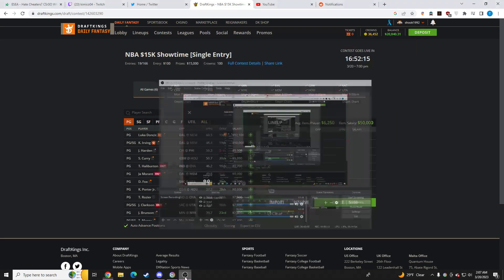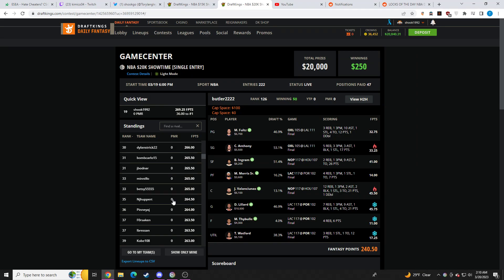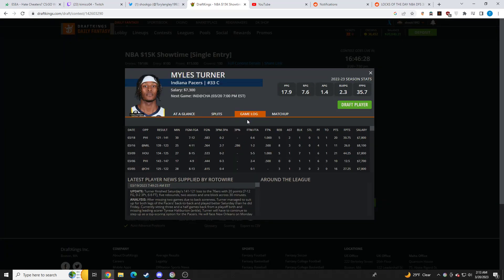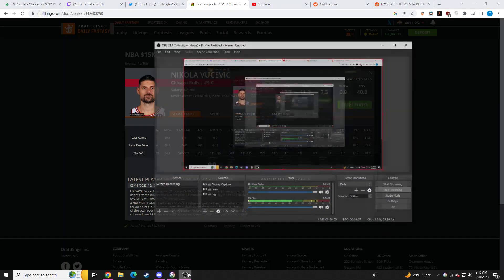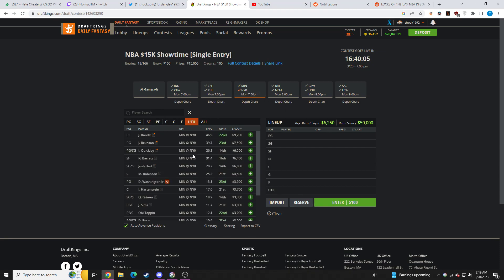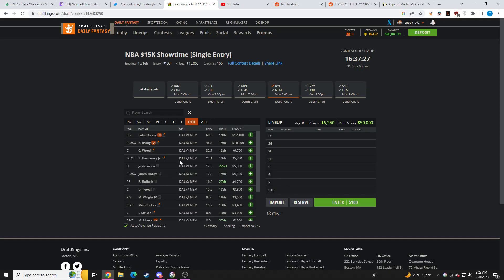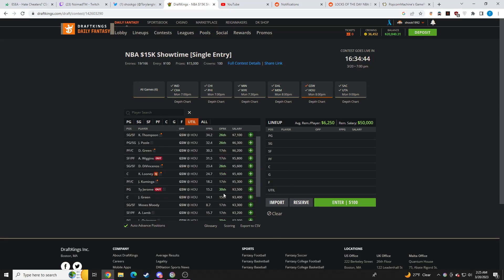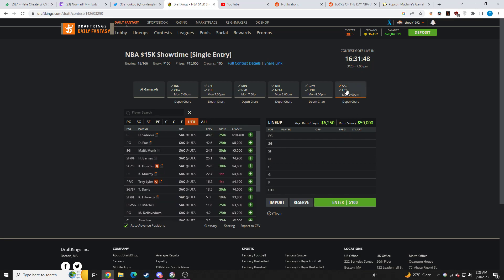BEST DRAFTKINGS NBA DFS PICKS (HEATER SZN) | 3/20 ANALYSIS